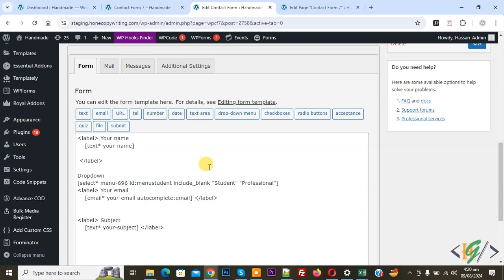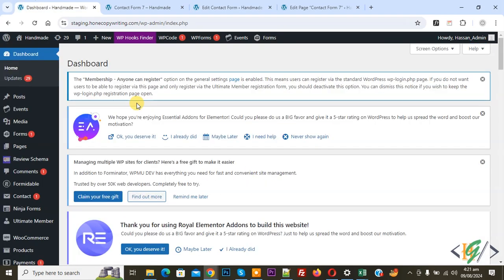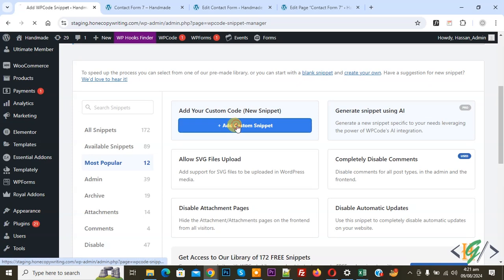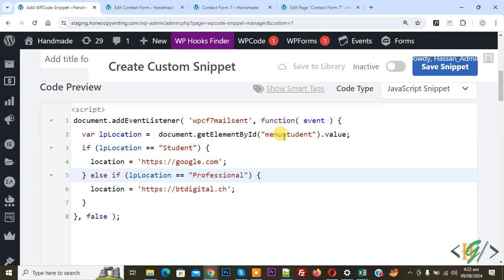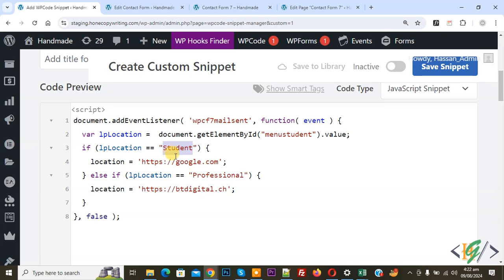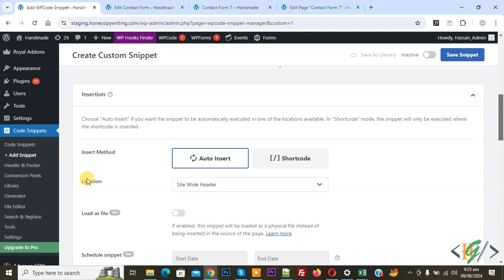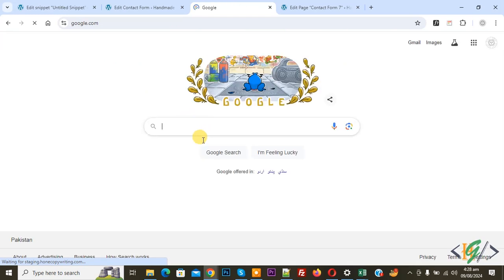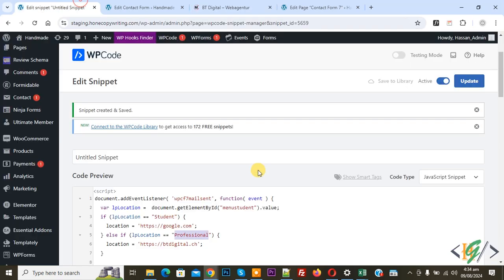How to Redirect Form After Submission Based on Dropdown Value via Script in Contact Form 7 WordPress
In this wordpress tutorial for beginners you will learn how to add redirection in form after submit to any page or link (url) based on drop down value select / selection by user in dropdown menu list in cf7 in wordpress website by adding JavaScript code;

** Use this Script Code:

document.addEventListener( 'wpcf7mailsent', function( event ) {
  var lpLocation =  document.getElementById("menustudent").value;
  if (lpLocation == "Student") {

}, false );

* In Custom Code add your form dropdown ID.